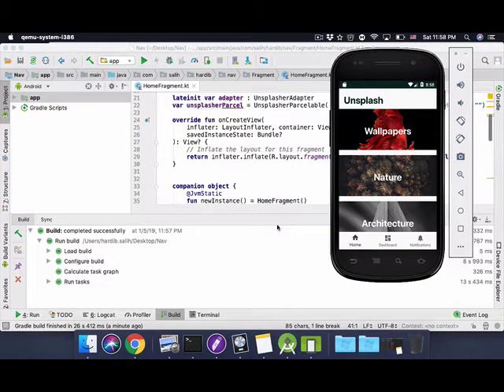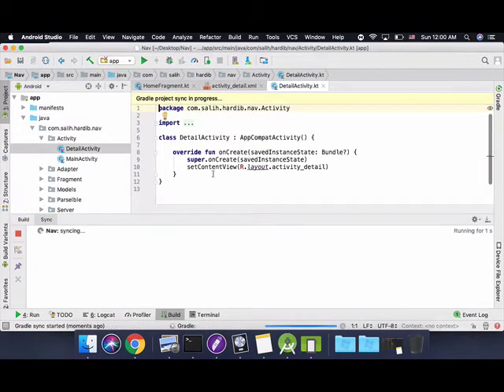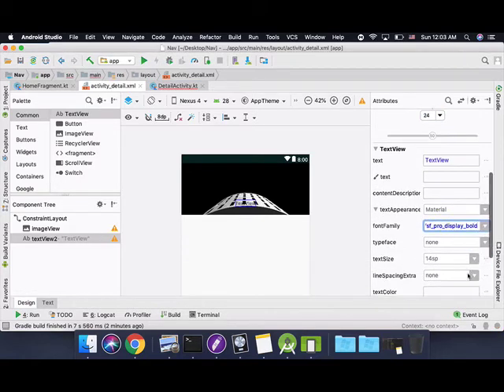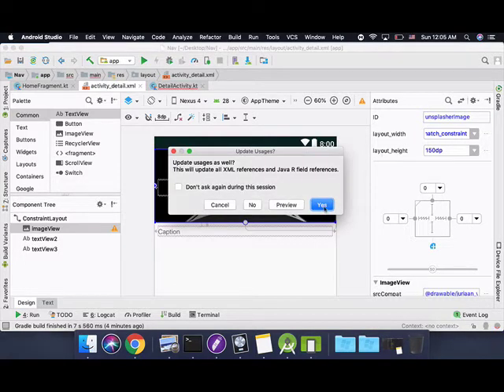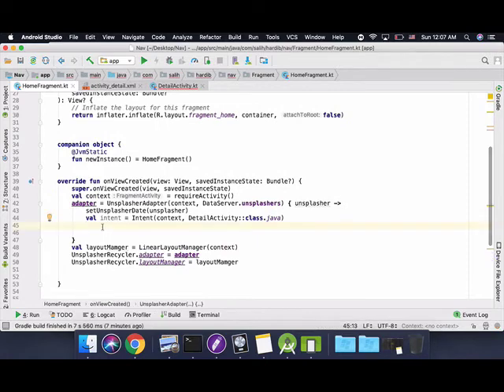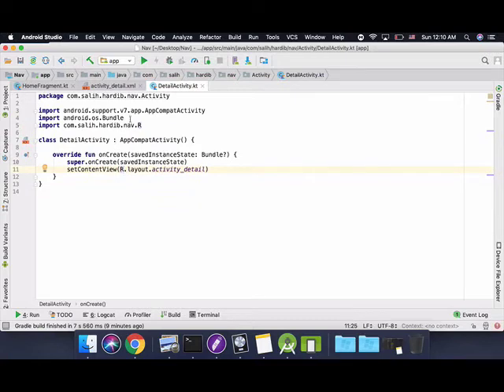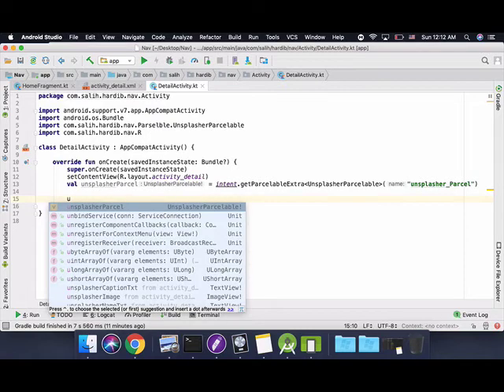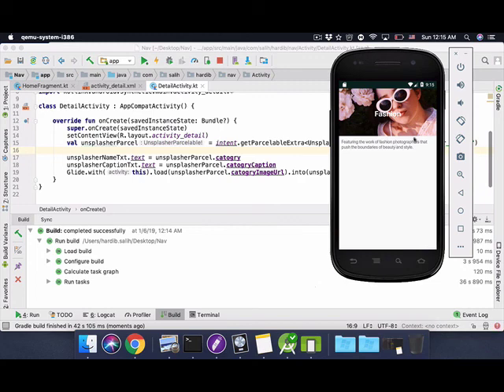Android Studio: Push an Activity to another with Parcelable Data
In this lesson, I will be demonstrating how to push one activity to another with Parcelable Data using Android Studio.

Please visit my other videos to learn about other functions in Android Studio: